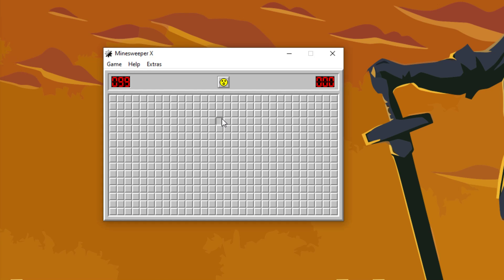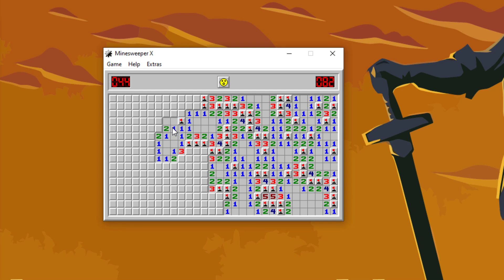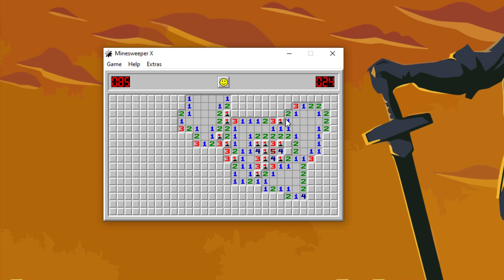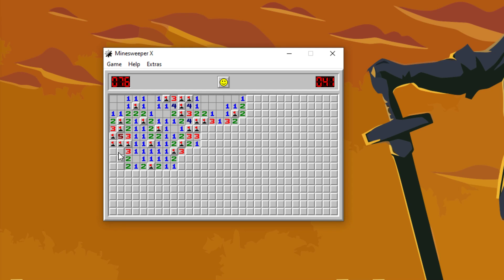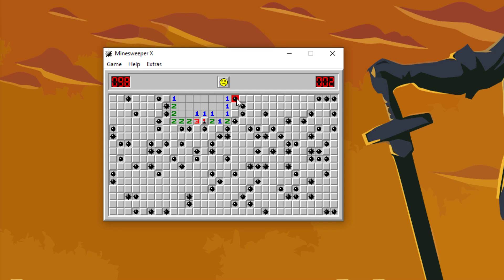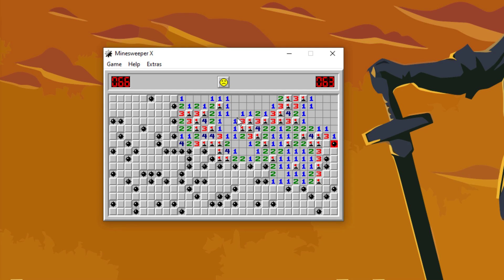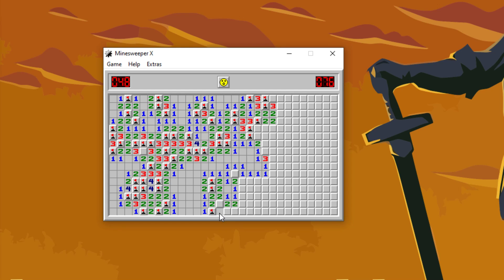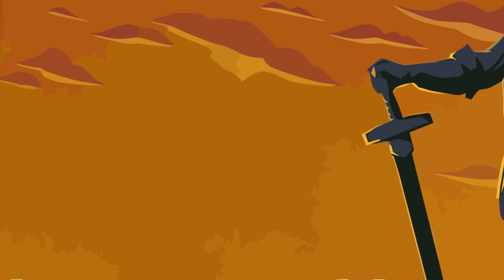Let's Play Minesweeper - Episode 516